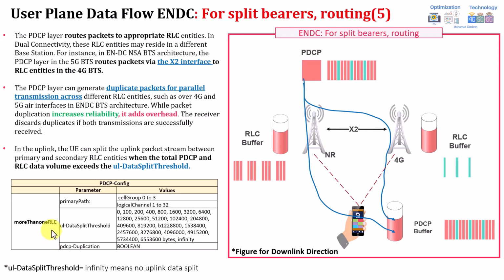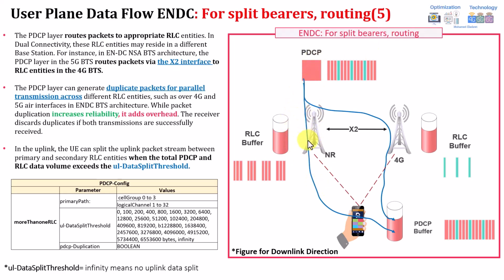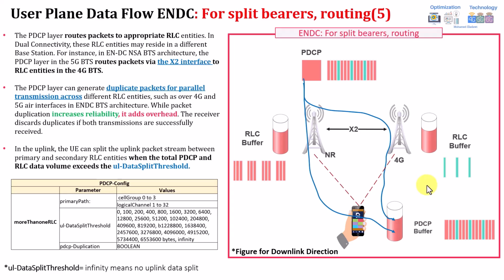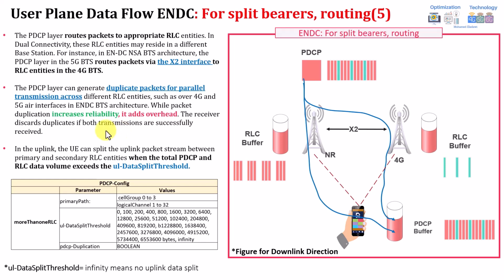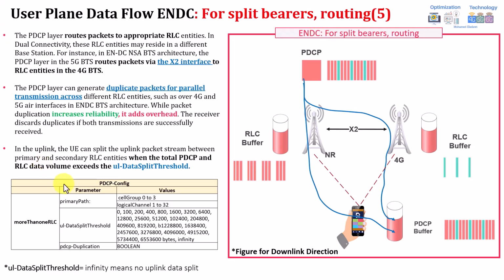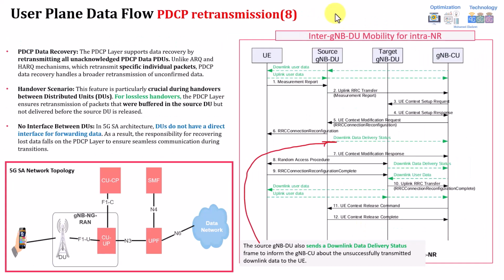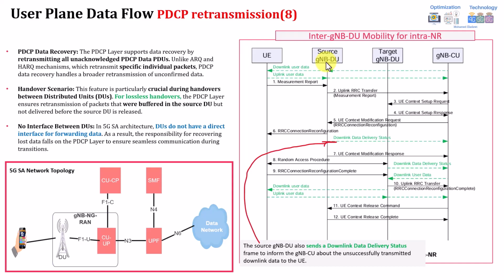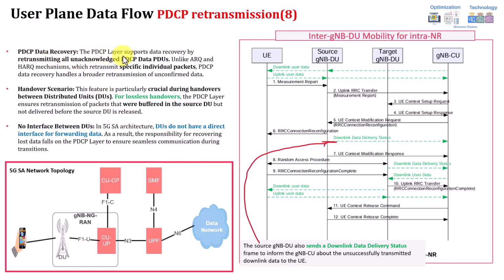5G PDCP Deep Dive: Split Bearers & Retransmission Explained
Welcome to this in-depth technical breakdown of the PDCP (Packet Data Convergence Protocol) in 5G NR, focusing on split bearers, packet duplication, and PDCP retransmission during handover. If you're working with non-standalone (NSA) 5G or exploring the behavior of PDCP in uplink/downlink split, this video is packed with critical insights for network engineers, RAN optimizers, and 5G testers.

⏩ In This Video, You'll Learn:
✅ What PDCP split bearers are and how data is split across 5G and 4G RLC paths
✅ How PDCP duplication works to improve reliability and diversity
✅ Impact of latency, reordering, and X2 interface delay on user experience
✅ Uplink Data Split Threshold – what triggers it and when to avoid it
✅ The importance of PDCP parameters tuning in edge and high-delay areas
✅ Full explanation of PDCP retransmission during handover for lossless transitions
✅ Why PDCP recovery is different from ARQ/RLC/HARQ retransmission

📡 Key Technical Topics Covered:
PDCP split bearer vs routing functions
Uplink PDCP configuration & thresholds
X2 interface role in packet reordering
Latency impact on PDCP buffer delivery
PDCP vs RLC vs HARQ retransmission
5G handover behavior and CU-based data recovery
Non-Standalone (NSA) 5G performance tuning
Smart optimization tips for UE buffer handling

📘 Perfect For:
Telecom engineers & 5G RAN planners
3GPP standards followers
Network testers analyzing PDCP traces
Optimization engineers tuning NSA networks
Professionals preparing for 5G certifications

💬 Got questions about PDCP in dual connectivity or handover scenarios? Drop them in the comments below!